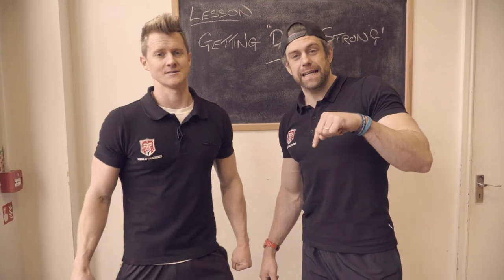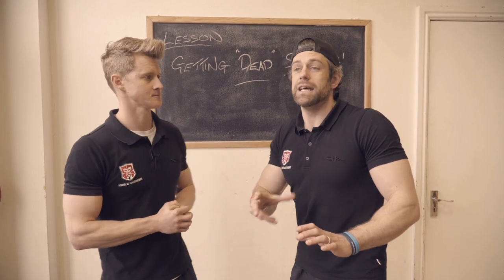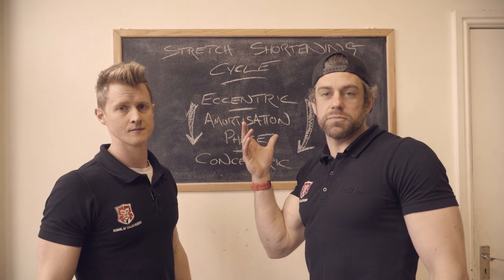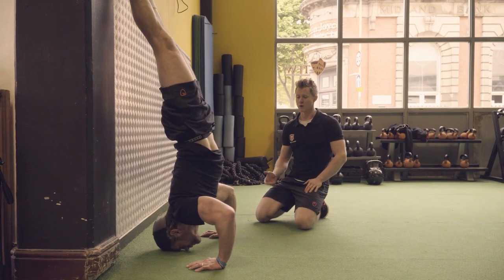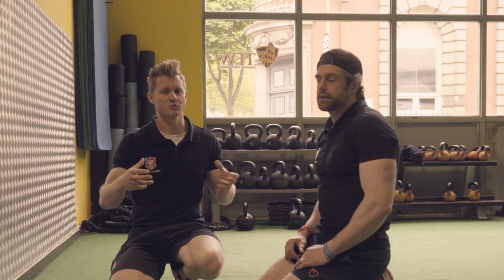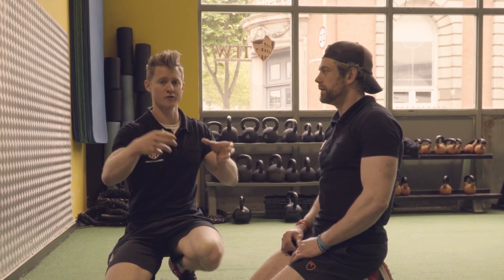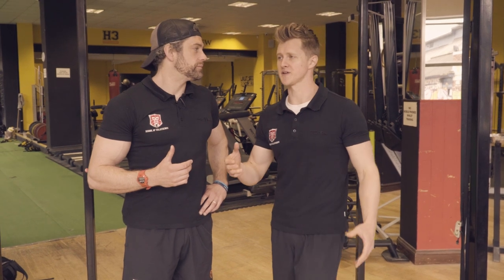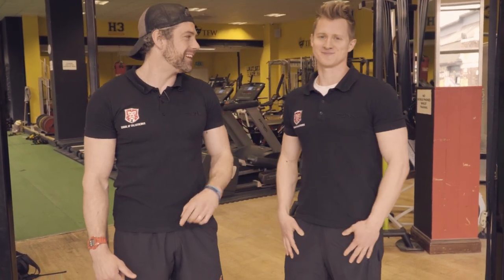How To Get DEAD Strong | School of Calisthenics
HOW do you get STRONG from a DEAD STOP POSITION?

We talk about the stretch shortening cycle (ssc) and ways to train  without using it for Calisthenic progression.